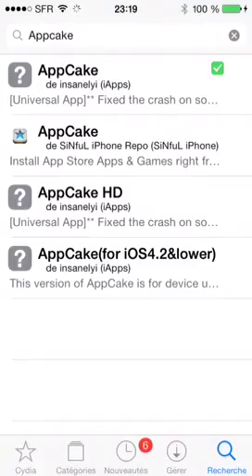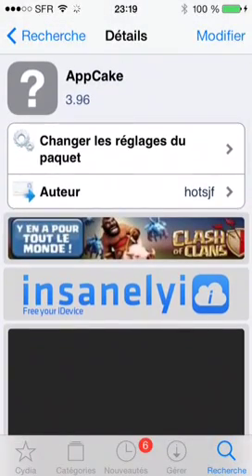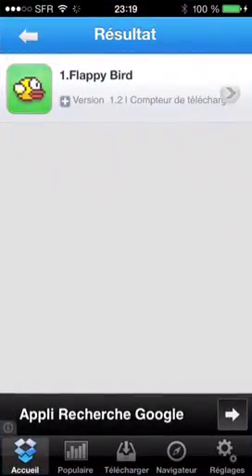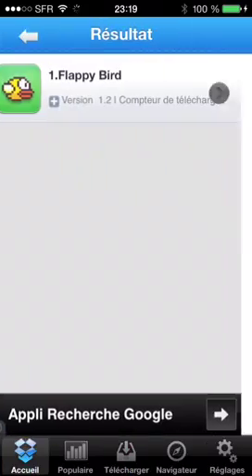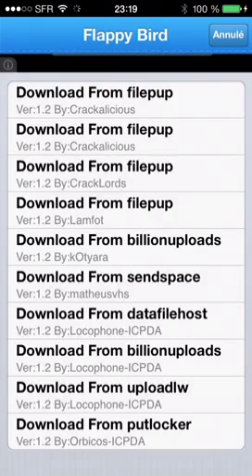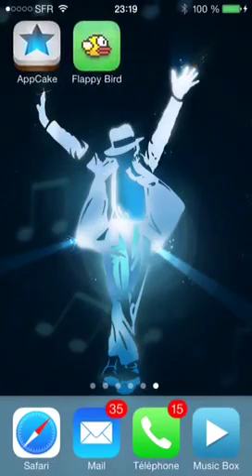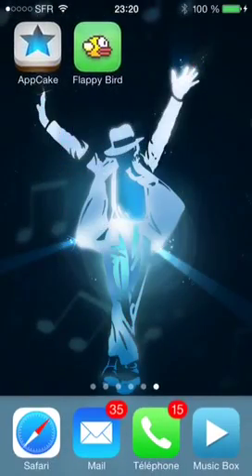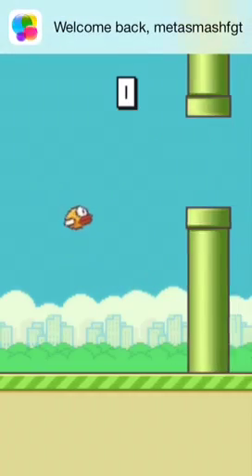Get flappy bird on Cydia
How to get flappy bird with a jailbroken idevice.